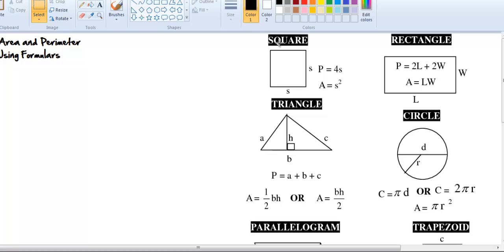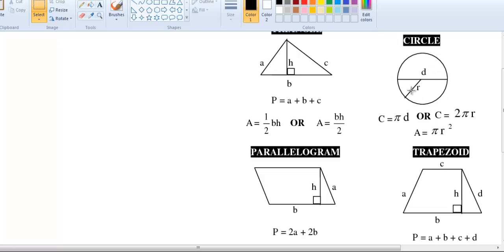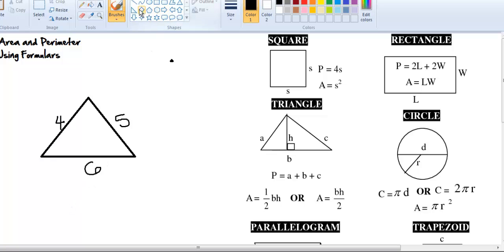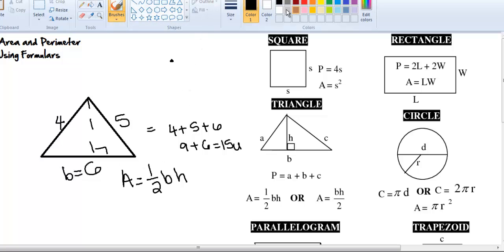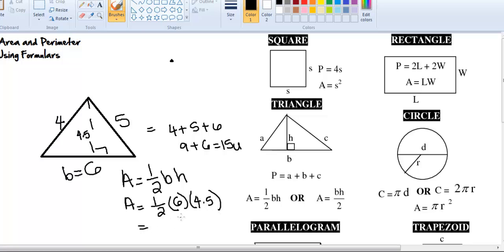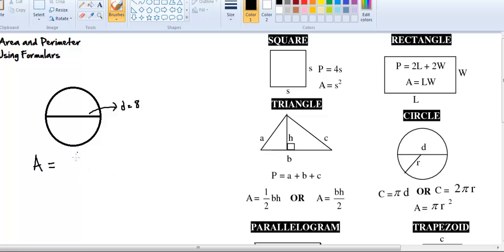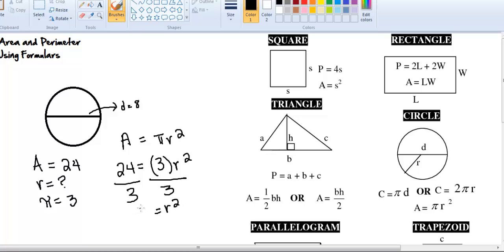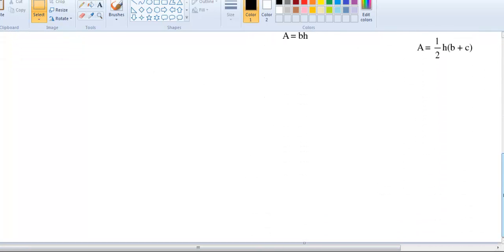Area and Perimeter